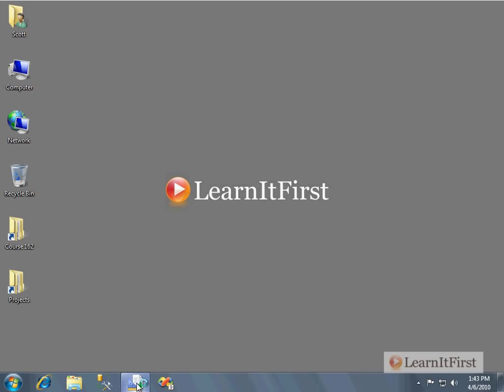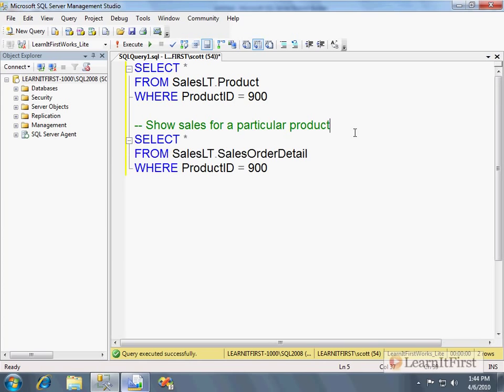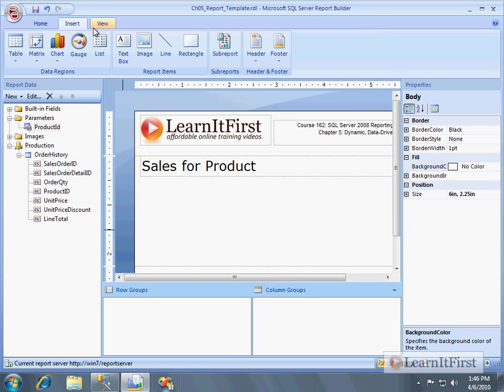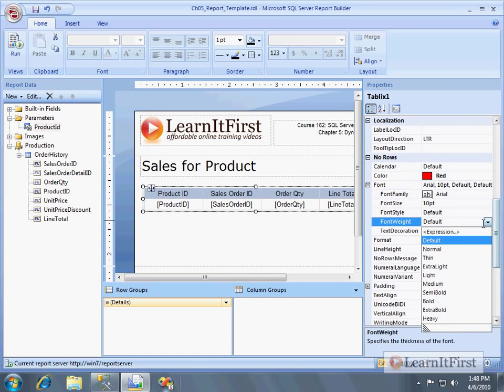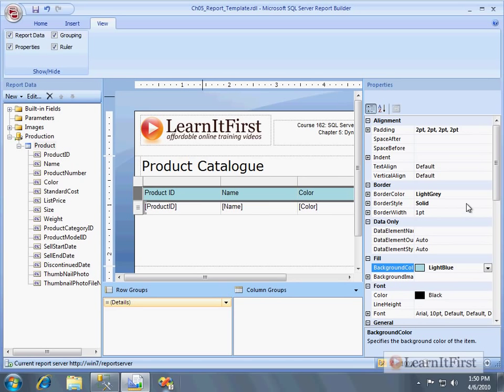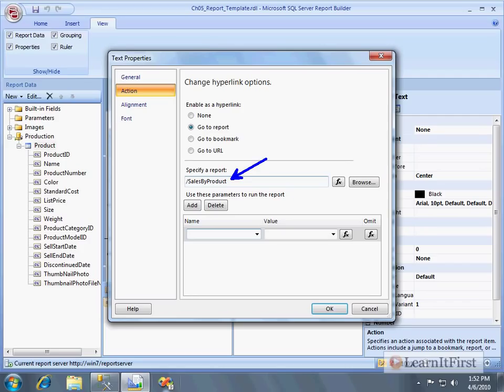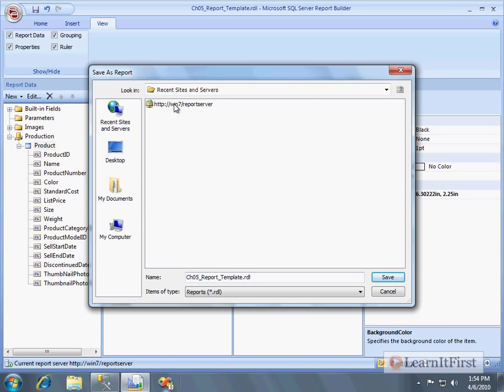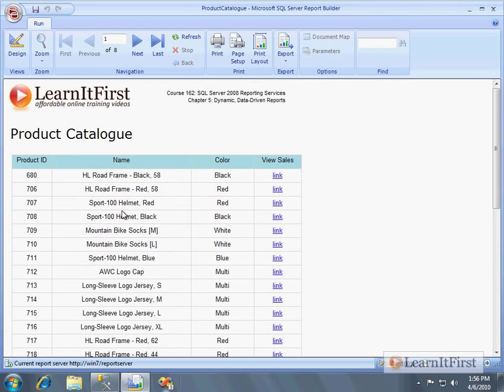SQL Server 2008/R2 Reporting Services Actions: Drillthrough and Drilldown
This video will go over some other Reporting Services Actions.  Scott will explain the drillthrough and drilldown actions in Reporting Services.

Highlights from this video:

- When is drillthrough and drilldown used?
- Linking between reports
- SQL Query
- Adding drillthrough to your report
- Adding drilldown to your report